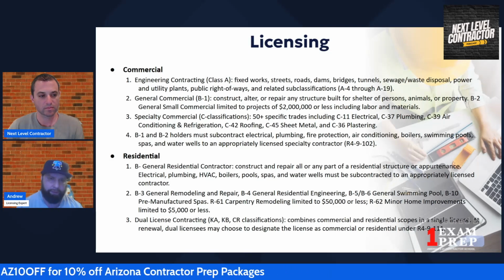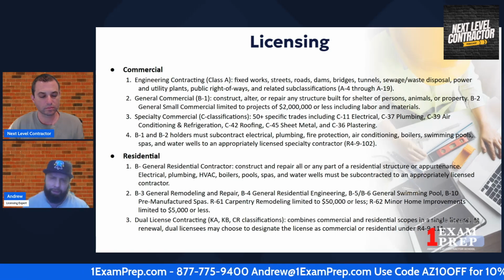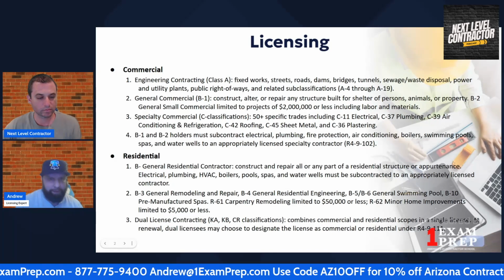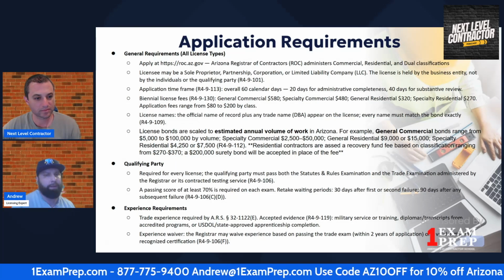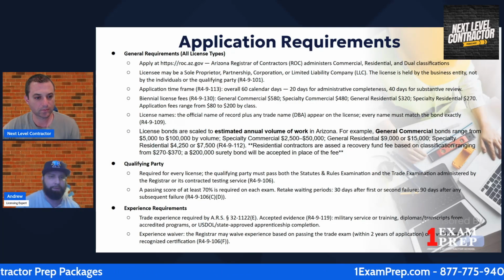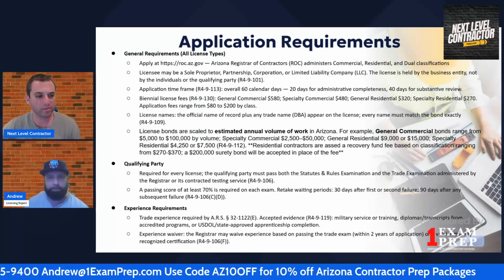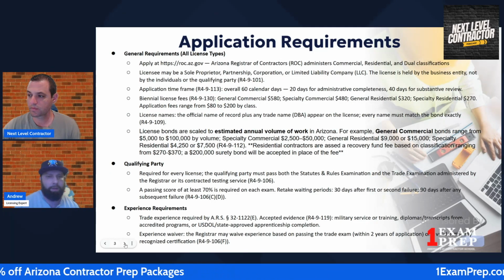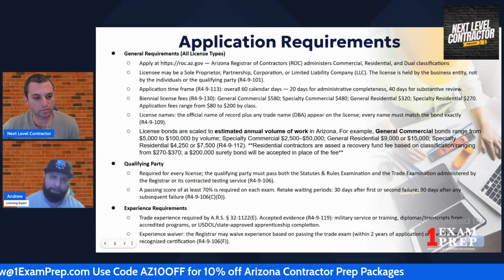How to Get Your Arizona Contractor License in 2026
Thinking about becoming a licensed contractor in Arizona in 2026? In this video, we walk you through the step-by-step process to get your Arizona contractor license through the Arizona Registrar of Contractors, also known as the AZ ROC.

Whether you’re applying for a residential, commercial, or dual contractor license, this guide explains what you need to know before you start your application, including license classifications, qualifying party requirements, exams, bonding, fees, and common mistakes that can delay approval.

In this video, you’ll learn:
✅ Who needs an Arizona contractor license
✅ The difference between residential, commercial, and dual licenses
✅ How to choose the right AZ ROC license classification
✅ Qualifying party and experience requirements
✅ Arizona contractor exam basics
✅ Bonding and application requirements
✅ Tips to avoid delays in the licensing process

Getting licensed is one of the most important steps toward building a legal and successful construction business in Arizona.

Need help preparing for your Arizona contractor license exam? Visit 1ExamPrep.com to find exam prep courses, study materials, and support for your licensing journey.